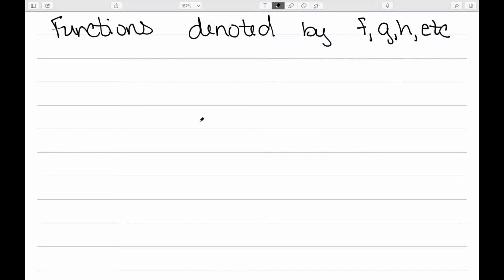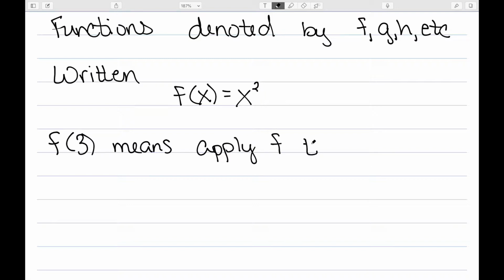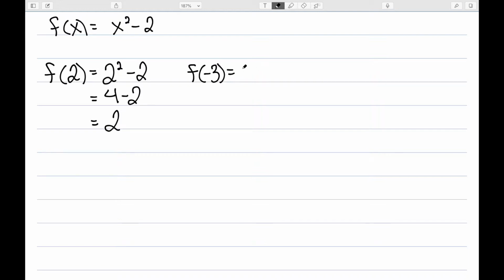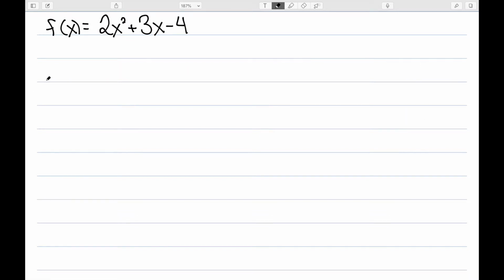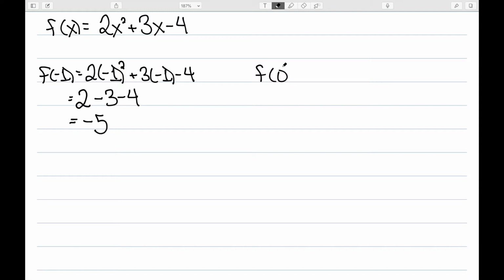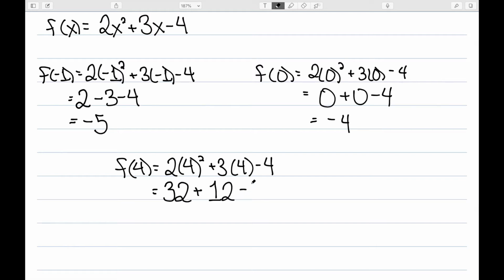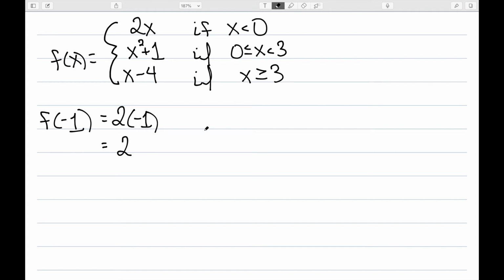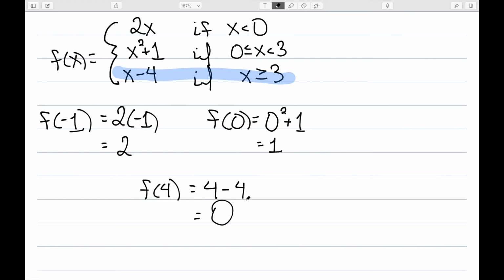Function Notation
I discuss function notation and show how it is used.